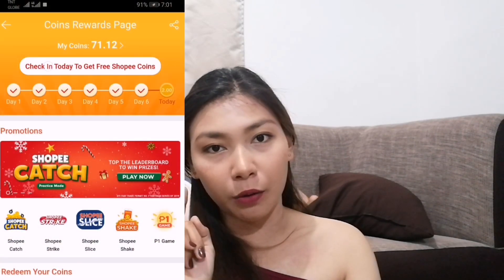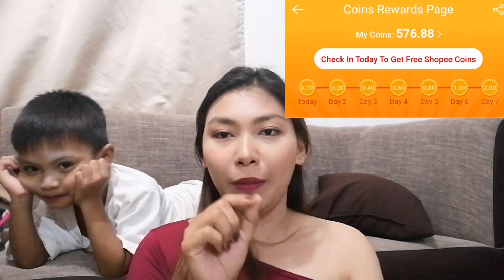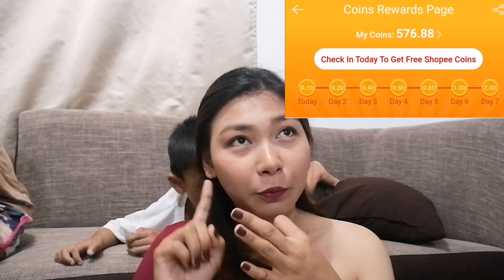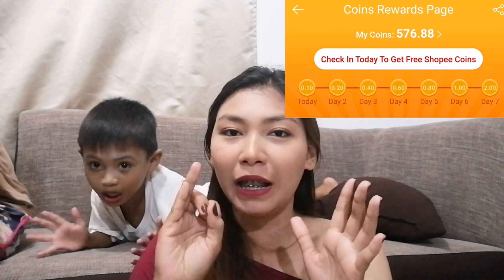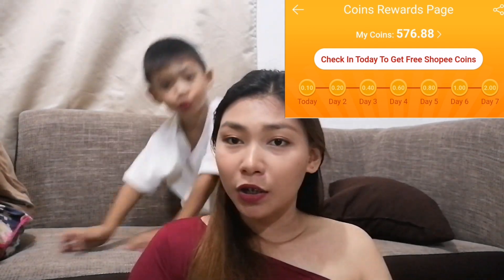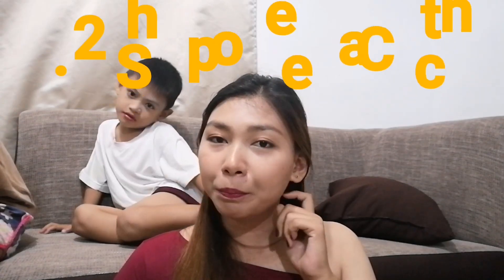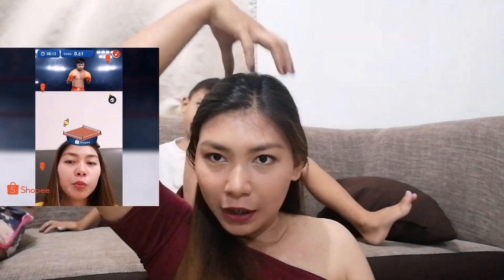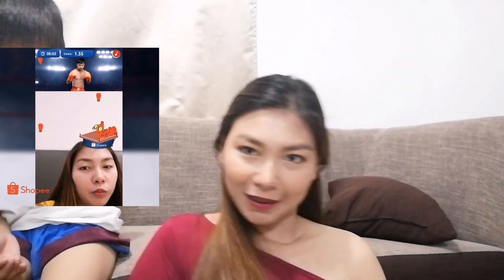HOW TO EARN COINS IN SHOPEE EVERYDAY?! | VLOG 10 | EDZ TIONGSON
Shopback:
Hey! Check out ShopBack where you can earn Cashback as you shop online. Sign up via my link and get a P100 welcome bonus today!